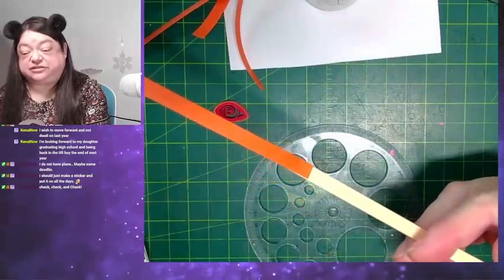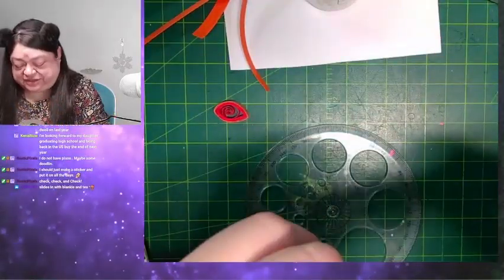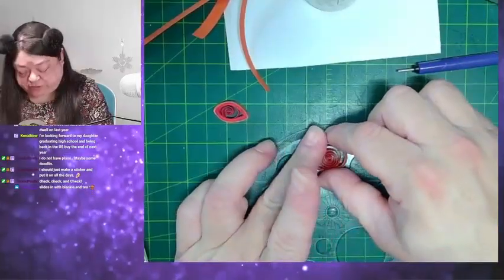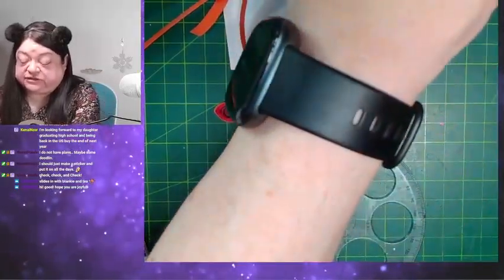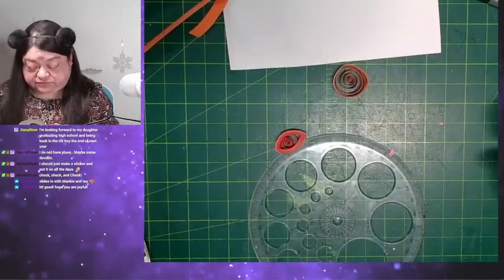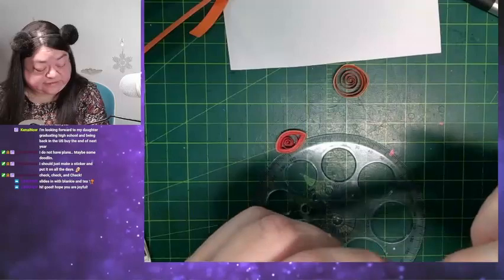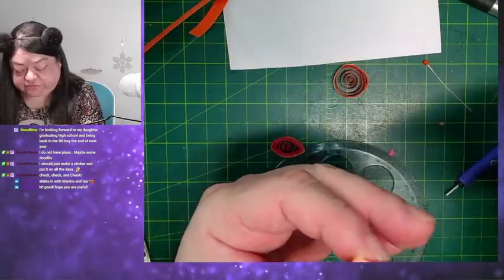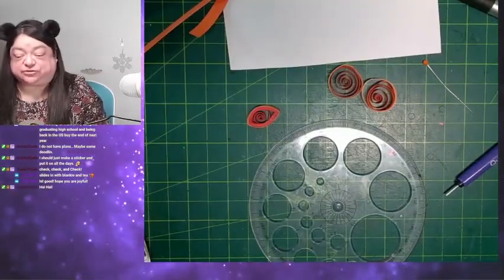Quick Guide to Crafting Handmade Candle Holders